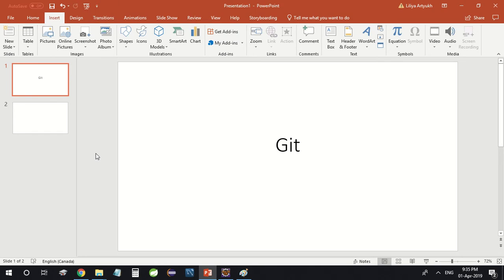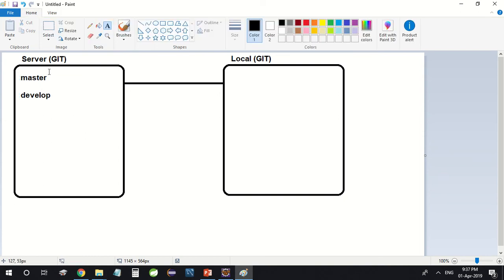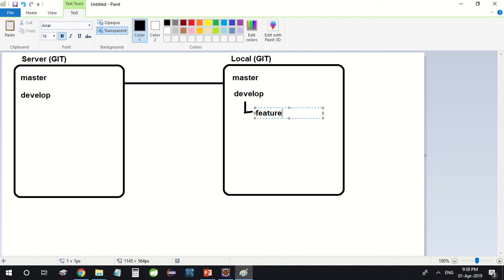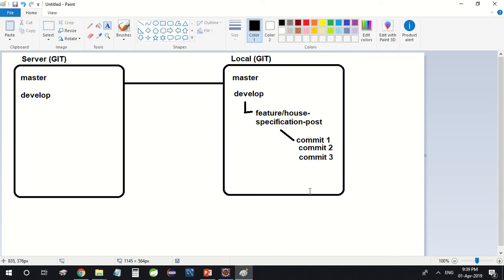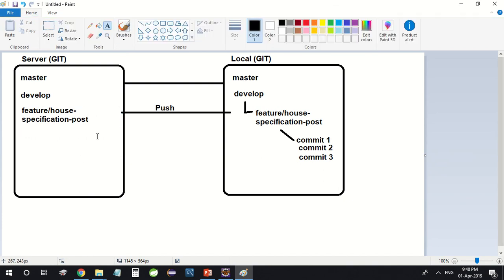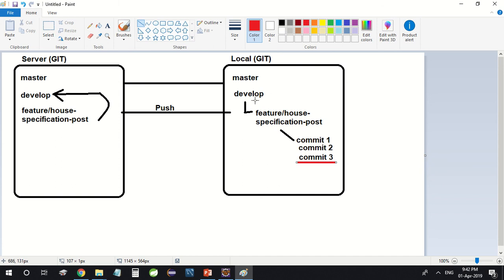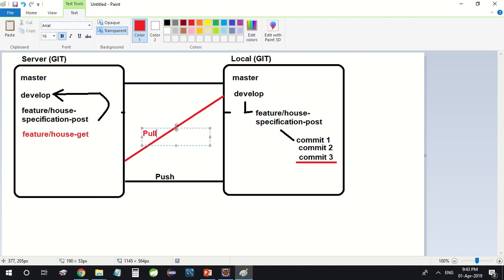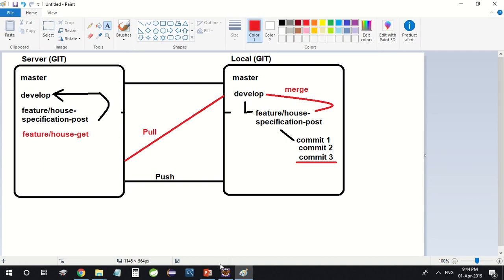git general workflow